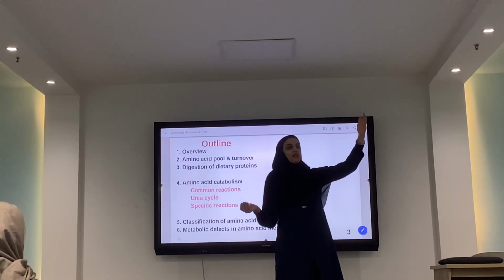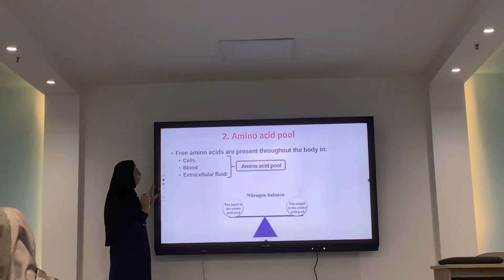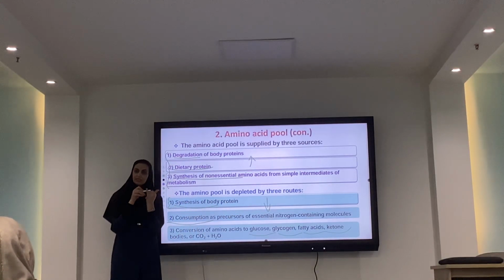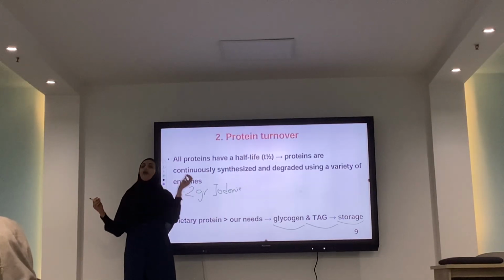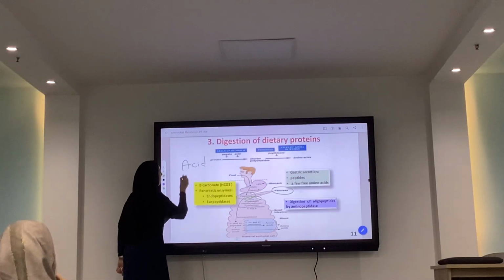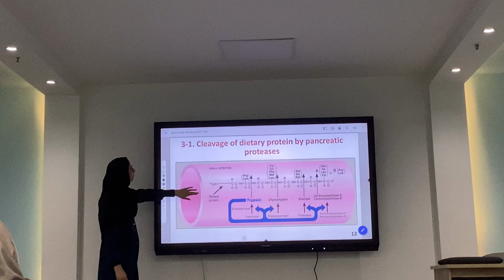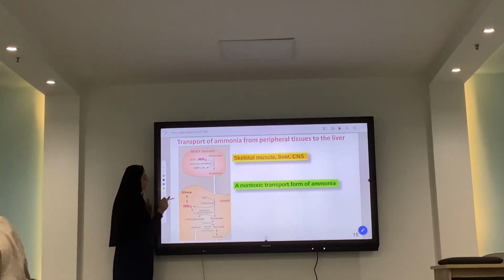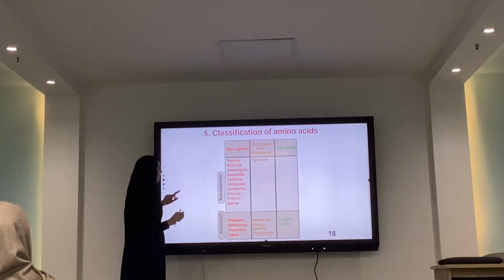الملزمه الرابعه بايو كمستري دكتوره